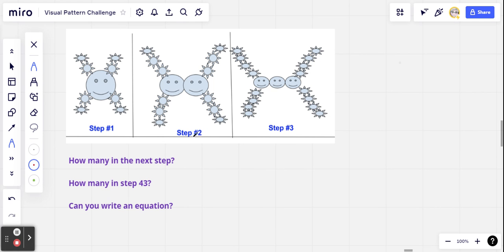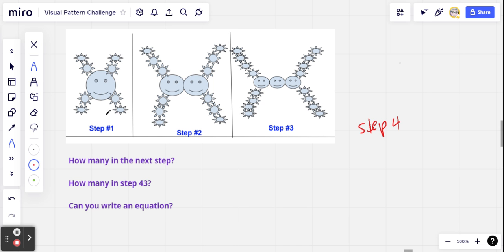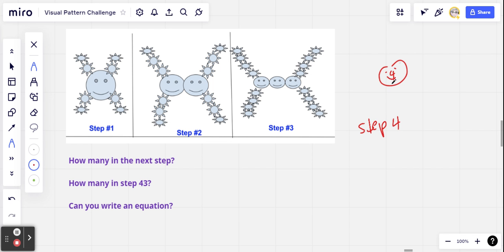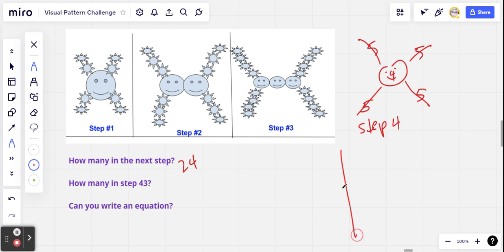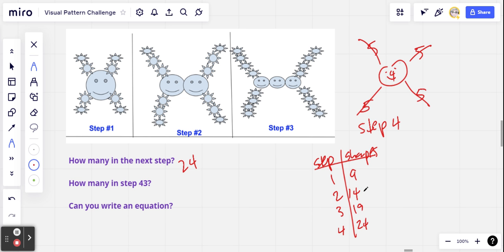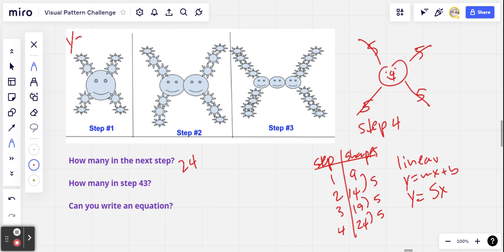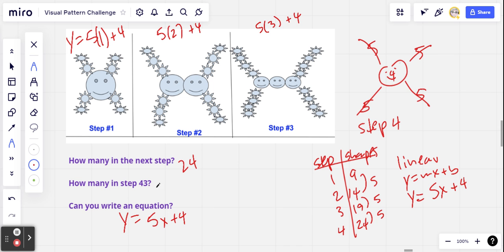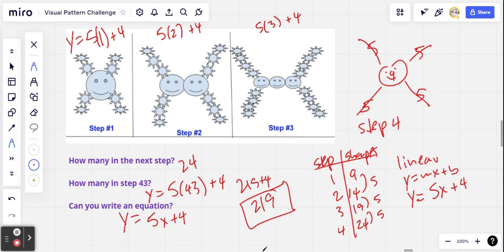Visual Pattern Challenge 138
Can you predict the number of shapes in the next step of this visual pattern? How about in step number 43? Can you create an equation that could be used to predict the number of shapes in any step? Give it a try and let me know how you do.